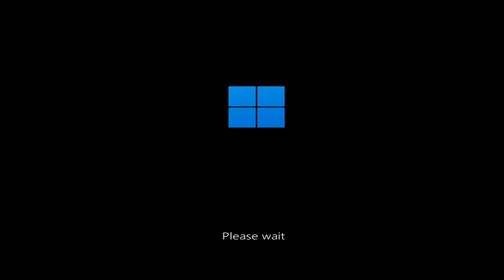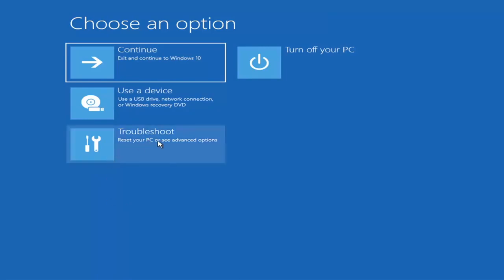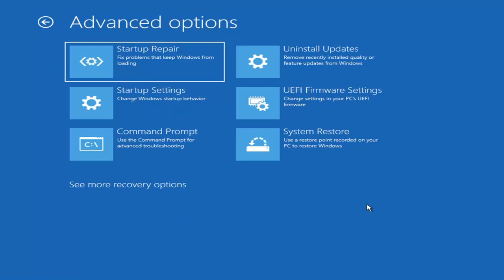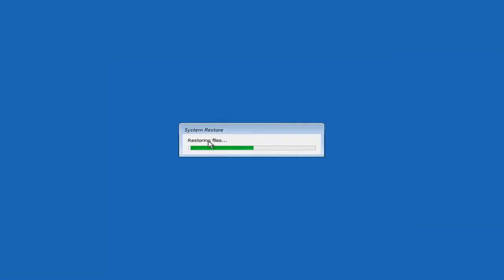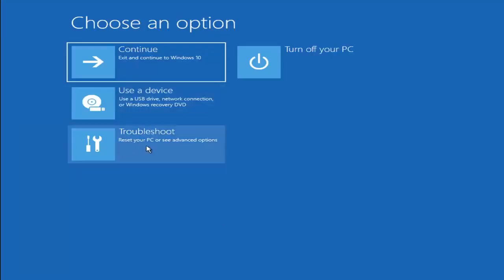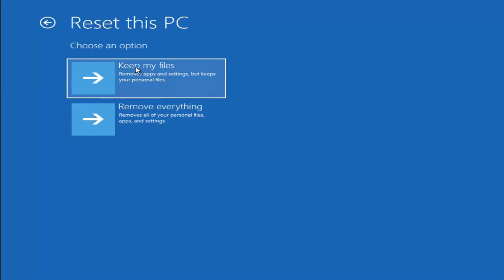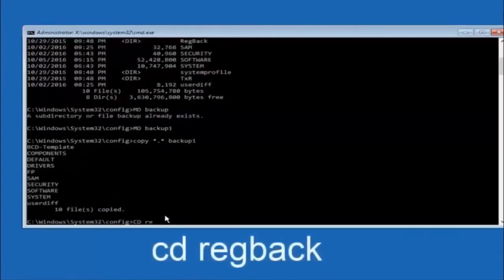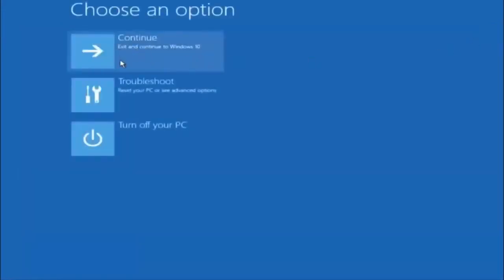컴퓨터가 부팅이 안될때 이상 해결하는 꿀팁 Windows 11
Windows 11이 부팅되지 않음 FIX [자습서]

최근 자습서에서는 몇 가지 기본 문제 해결 팁과 함께 Windows 11의 검은색 화면 문제를 해결하는 방법을 살펴보았습니다. 그러나 때때로 마스터 부트 레코드 문제로 인해 Windows 11이 부팅되지 않습니다. 이러한 경우 작업을 다시 시작하고 실행하려면 마스터 부트 레코드를 수리해야 합니다. 다행히 Windows 11 복구 환경에는 이를 위한 자동화된 옵션이 포함되어 있습니다. 작동하지 않으면 명령 프롬프트에서 수동으로 수행할 수 있습니다.

이 튜토리얼에서 해결된 문제:
윈도우가 부팅되지 않음
윈도우 부팅 안됨 검은 화면
Windows가 하드 드라이브에서 부팅되지 않음
업데이트 후 윈도우가 부팅되지 않음
다시 시작한 후 Windows가 부팅되지 않음
설치 후 윈도우가 부팅되지 않음
윈도우 부팅 안됨 블랙스크린
윈도우 부팅 안됨 빈 화면
펜 드라이브가 Windows를 부팅하지 않음
Windows 11이 부팅되지 않는 하드 디스크
Windows 11이 부팅되지 않는 하드 드라이브
Windows DVD가 부팅되지 않음
USB 드라이브가 Windows 11을 부팅하지 않음
Dell 노트북이 Windows 11로 부팅되지 않음

어느 날 컴퓨터를 켜고 Windows가 부팅을 거부합니다. 어떻게 하시나요? "Windows가 부팅되지 않음"은 다양한 원인이 있는 일반적인 증상이므로 몇 가지 문제 해결을 수행해야 합니다.

최신 버전의 Windows는 이러한 종류의 복구에 더 좋습니다. 이 문제에 직면했을 때 Windows XP가 중단되었을 수 있지만 최신 버전의 Windows는 시동 복구를 자동으로 실행하려고 시도합니다.